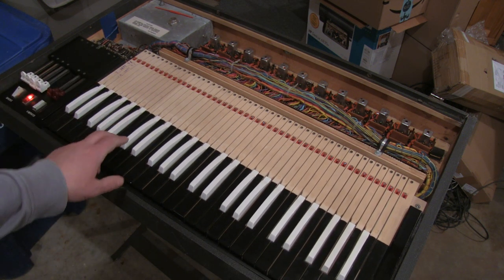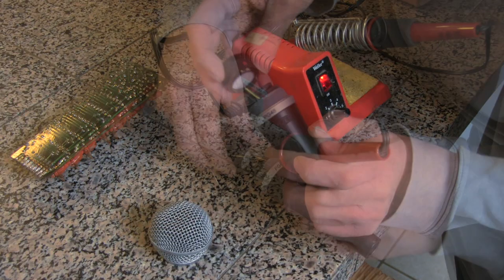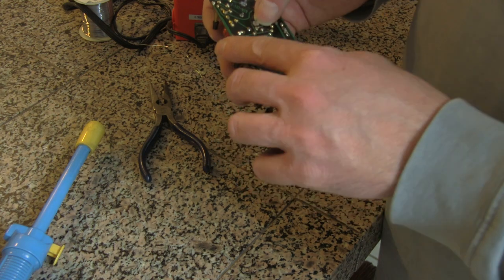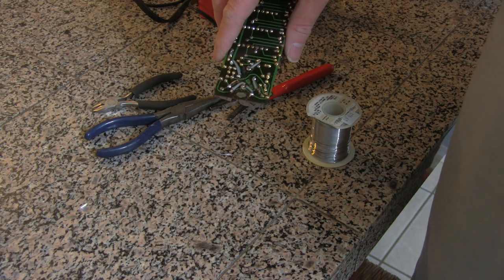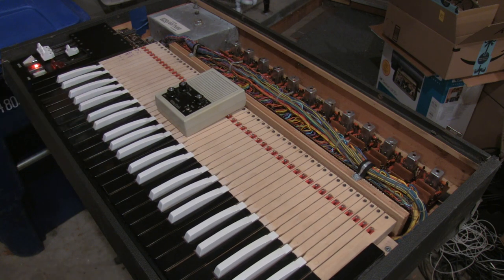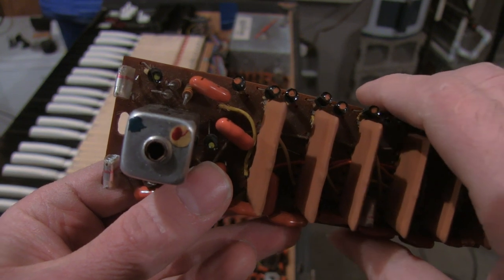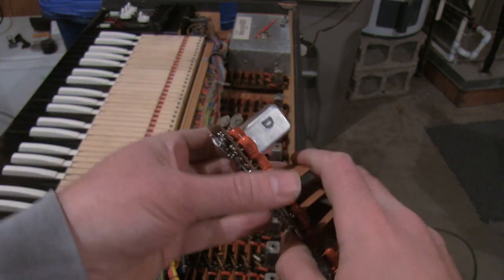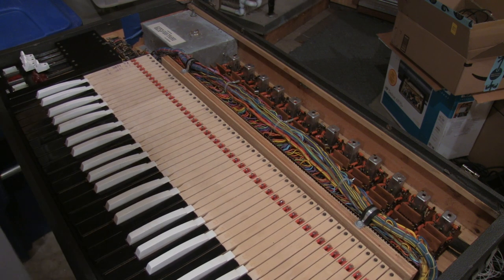Vox Continental; Broken Circuit Board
...plus a bonus repair segment.